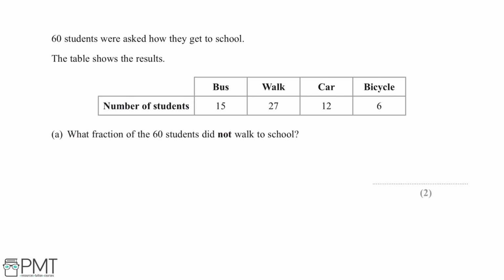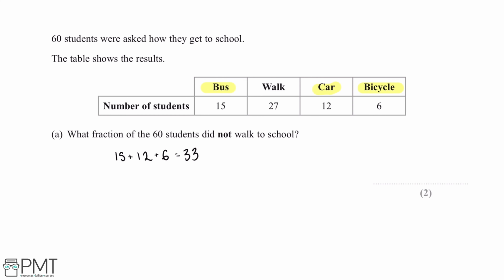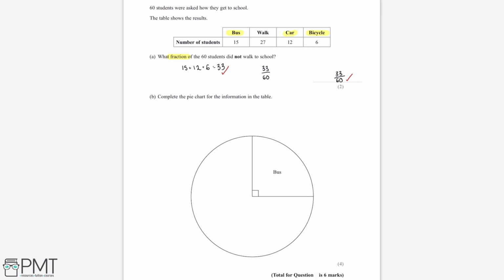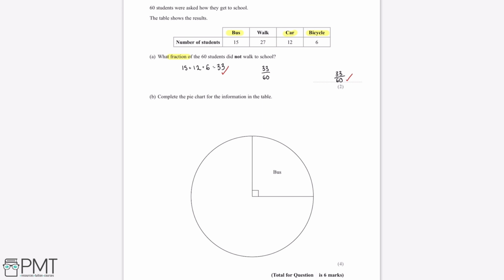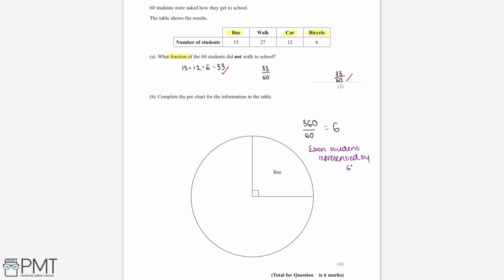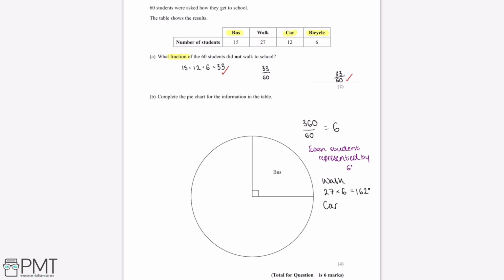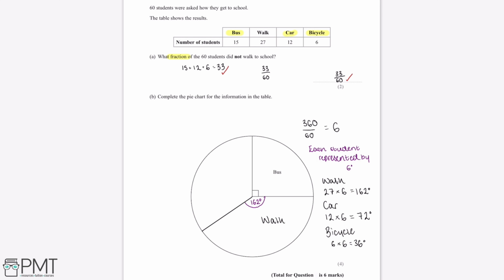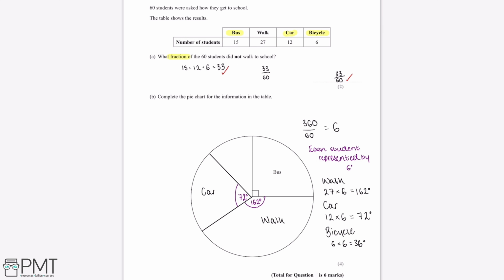Pie, Bar and Tally Charts (Foundation) - Q1 | Maths GCSE | PMT Education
This is the video solution for our Mathematics GCSE Pie, Bar and Tally Charts (Foundation) Questions by Topic. You can watch all the videos for this question set in this playlist